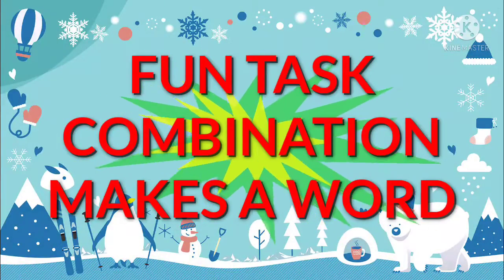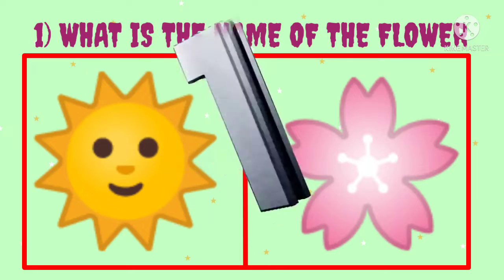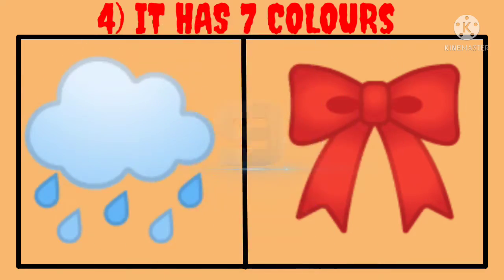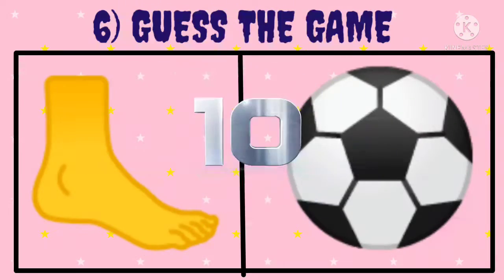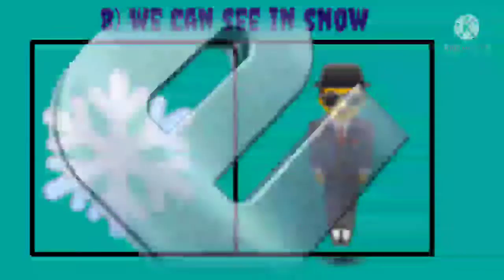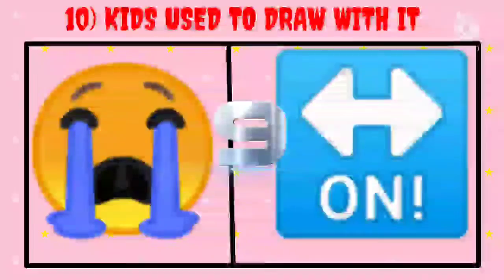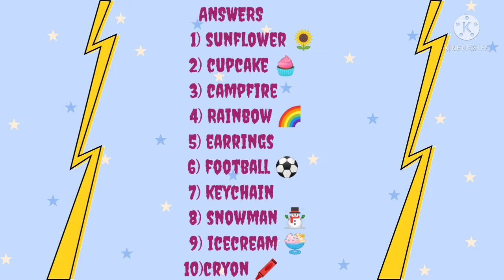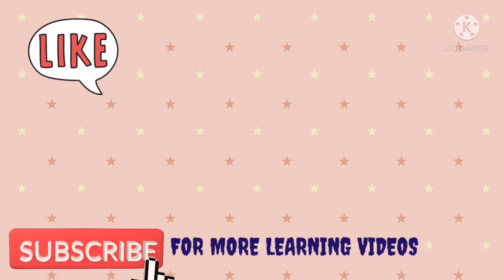Guess the word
COLLECT THE PICTURES AND IDENTIFY THE WORDS

kids activity

KID'S PANDEMIC LEARNING Channel based on easy learning by creative ideas with different concepts.